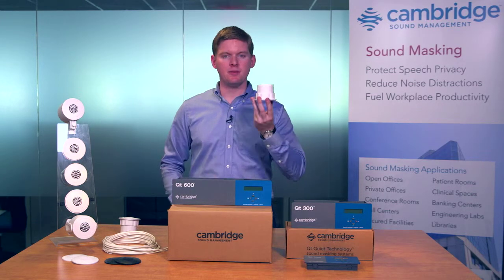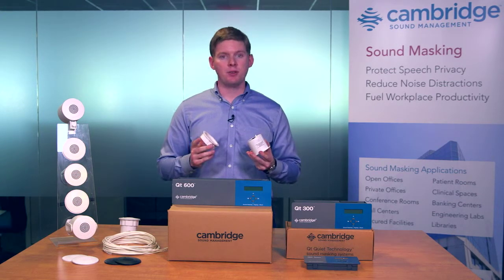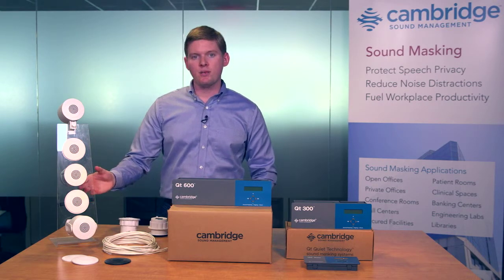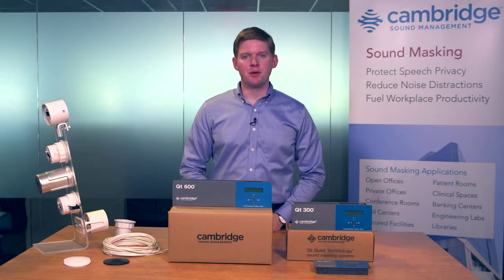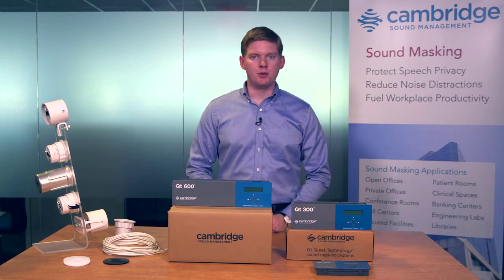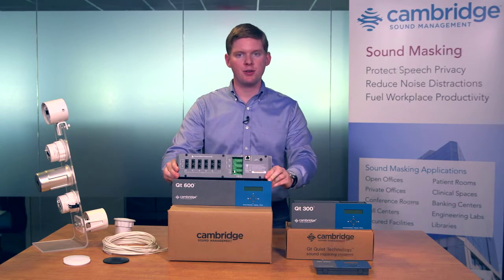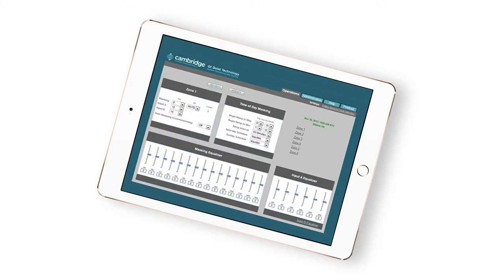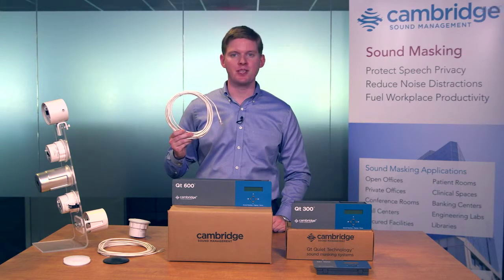Product Demo Video - Sound Masking Company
Skillman Video Group LLC is a Boston video content agency and Boston video production company. To learn more about our video content and video production services visit our web or call us anytime at 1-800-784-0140.

Sometimes the best way to show your product is, well, to show your product! Check out this example of a Product Demo that we produced.